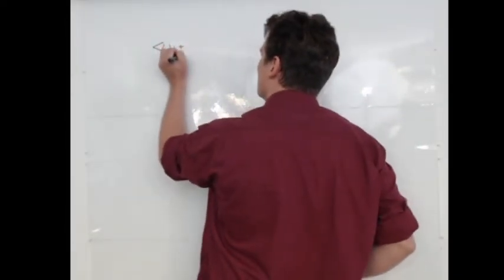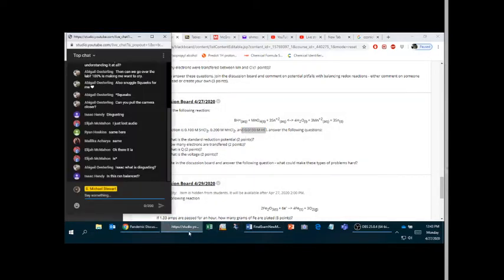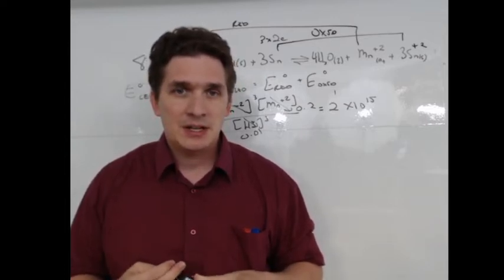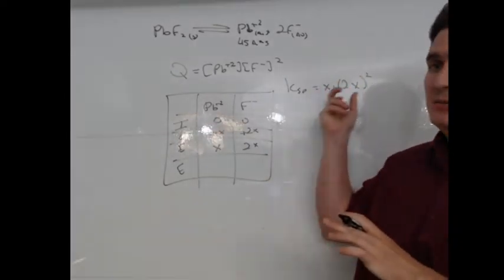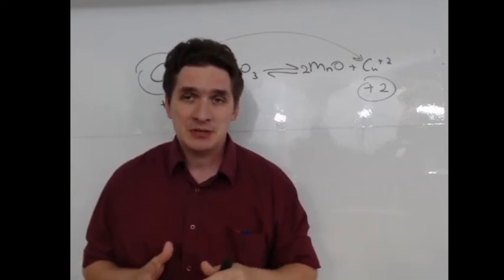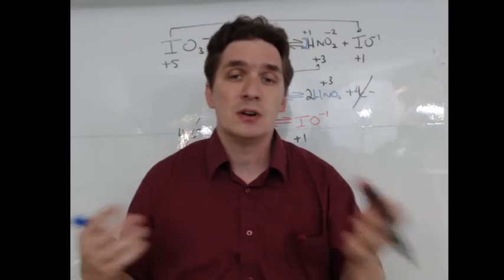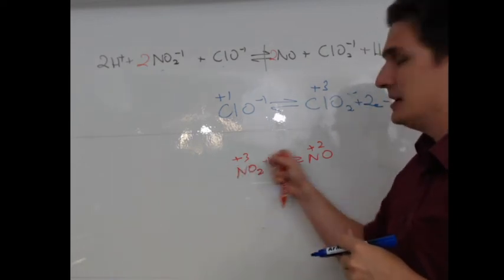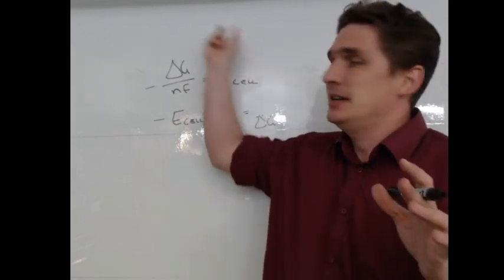CHM152 Live Stream 4/27/2020